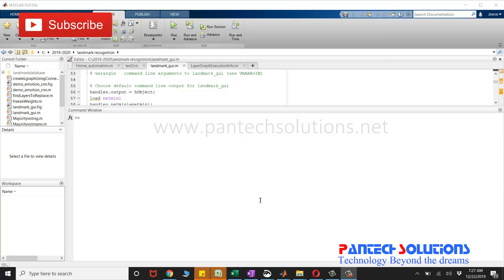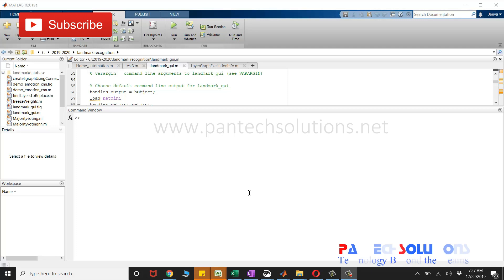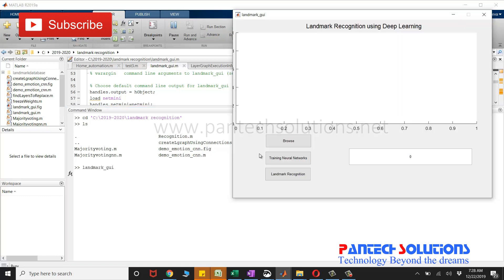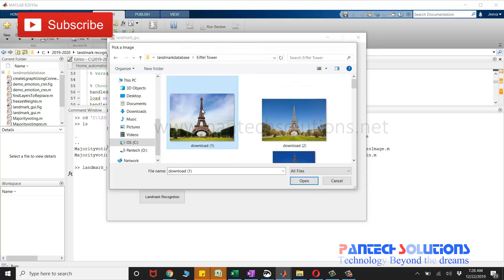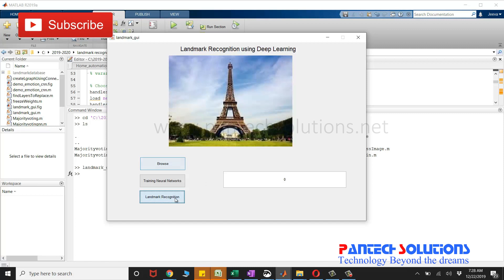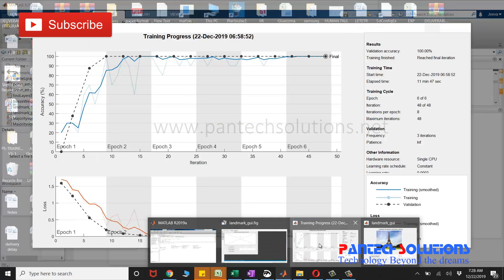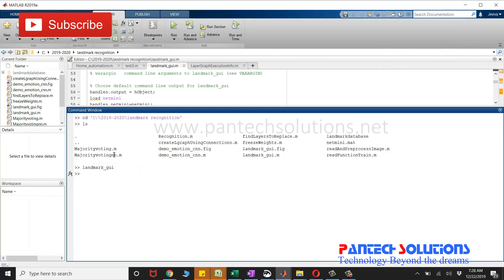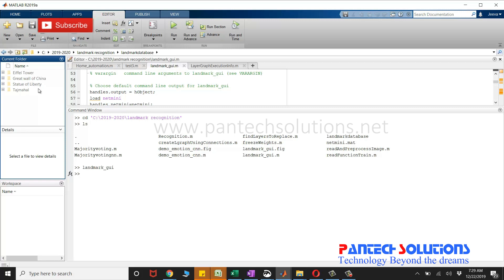Landmark Recognition using Deeplearning Matlab